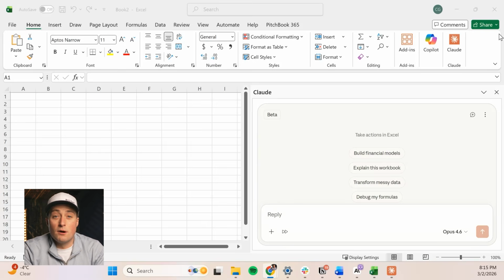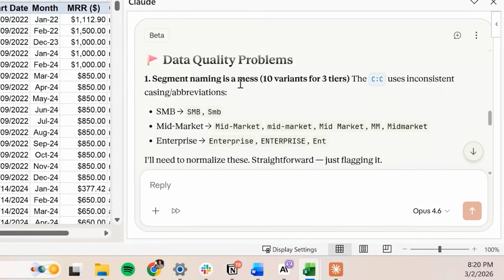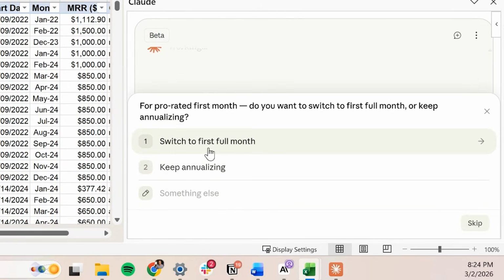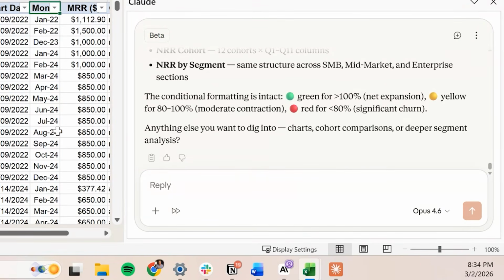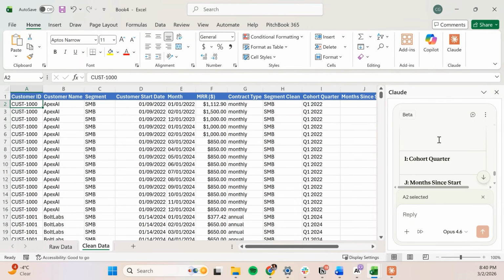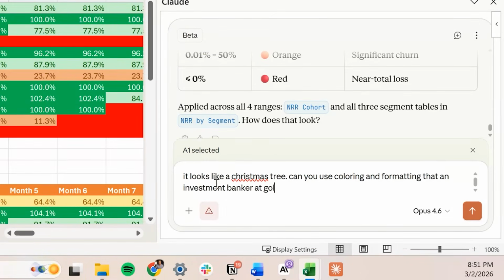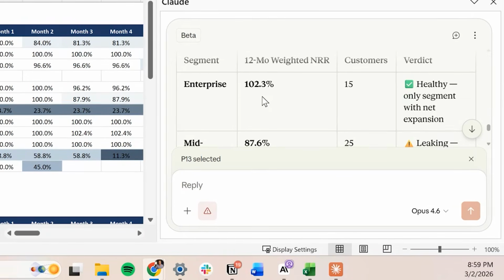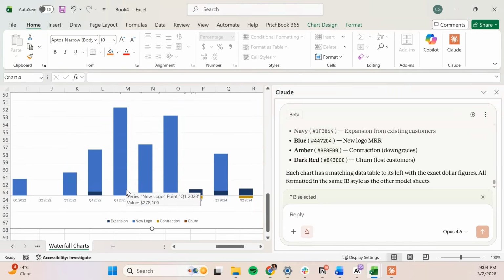How to Build an NRR Cohort Model with Claude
Net dollar retention is the metric every SaaS CFO cares about, but building a clean cohort model from messy revenue exports can take hours of Excel work. In this walkthrough, CJ Gustafson shows how to use Claude and Excel to turn raw revenue data into a full NRR cohort model with segment analysis, churn and expansion breakdowns, and board-level insights in minutes. The process covers data cleanup, cohort logic, retention diagnostics, and visual dashboards that highlight where revenue is leaking and where growth is happening. If you work in SaaS finance, RevOps, or analytics, this is a faster way to build the retention models leadership actually wants to see.

TIMESTAMPS:

0:00 Intro — NRR is hard to calculate
0:36 Overview of the raw data
1:25 Asking Claude to audit the data first
2:23 Data quality issues Claude flagged
3:29 Answering Claude's modeling questions
5:19 Better prompt with more context
6:44 Clean data sheet results
7:27 NRR cohort output
7:55 Fixing the conditional formatting
9:18 Board-level takeaways by segment
10:13 SMB vs. mid market vs. enterprise diagnosis
11:05 Waterfall charts by segment
11:40 Recap